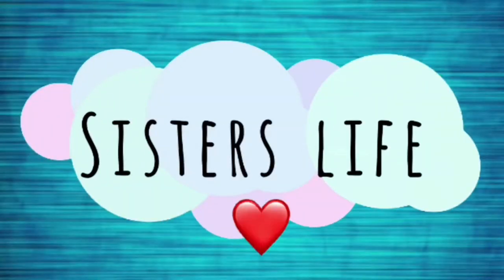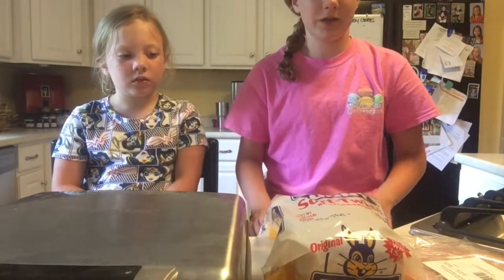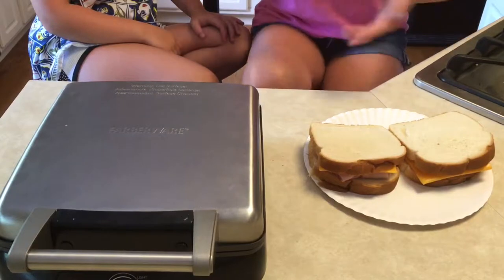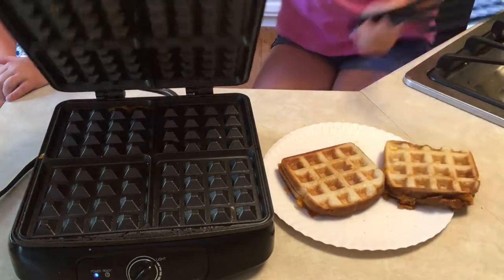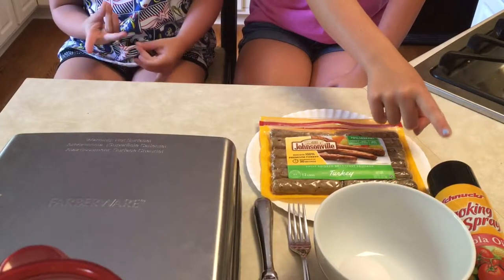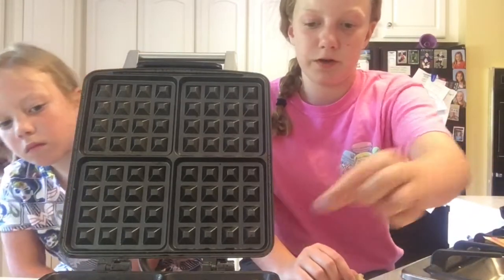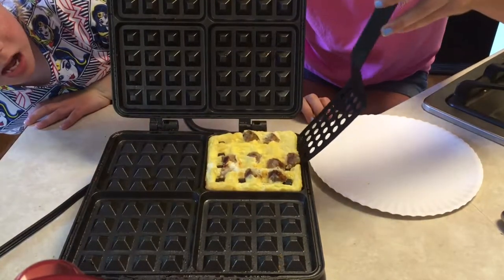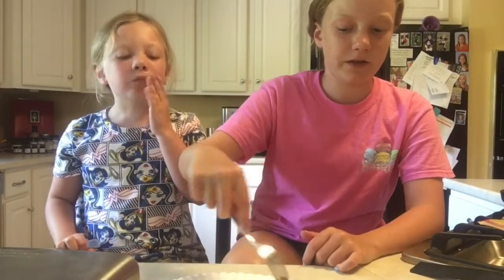Things to do with a waffle iron:// Part 1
This is part 1 out of 2
Love yall❤❤❤